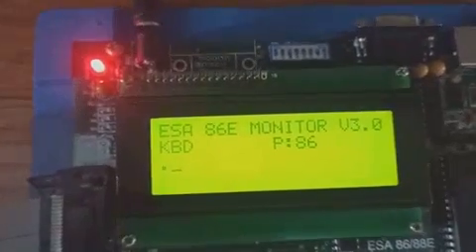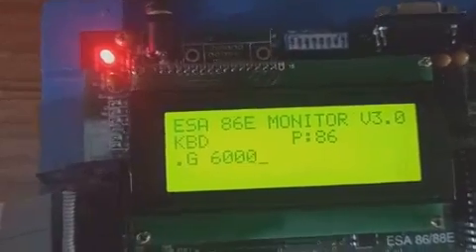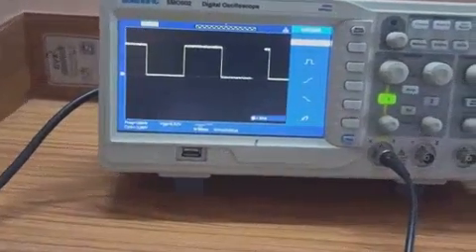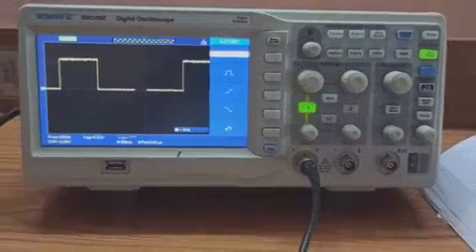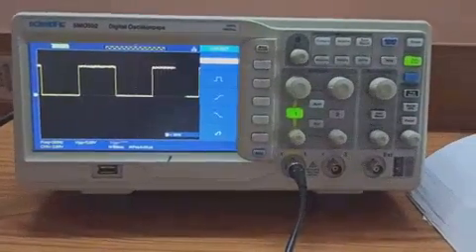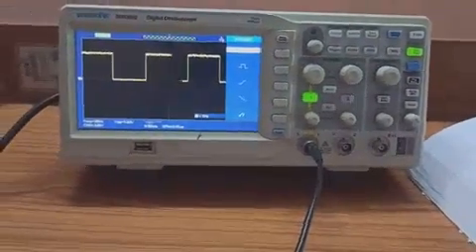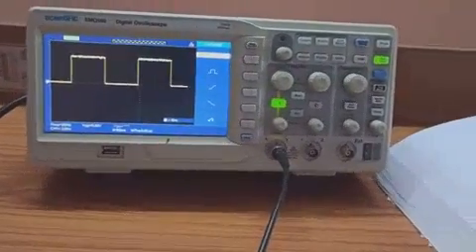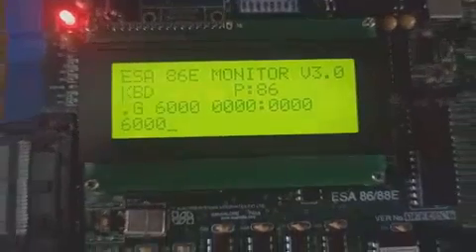DAC INTERFACING-SQUARE WAVE GENERATION USING I/O MODE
this video describes an assembly language program which generates square wave in I/O Mode of 8255 using DAC